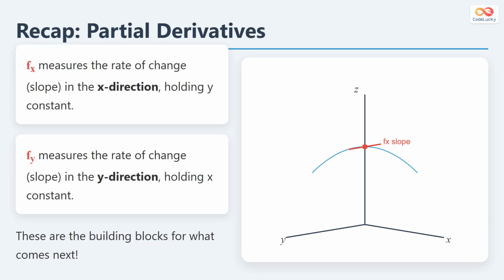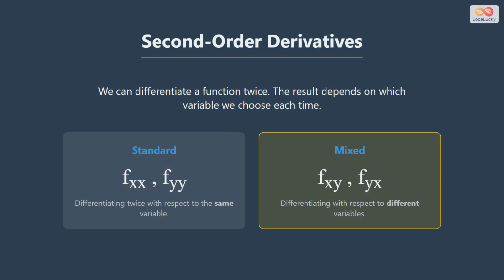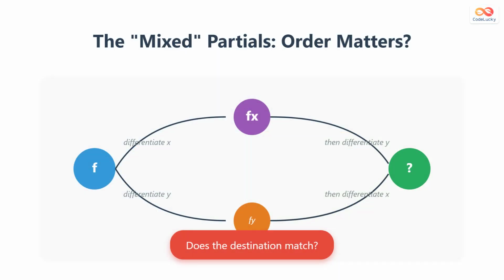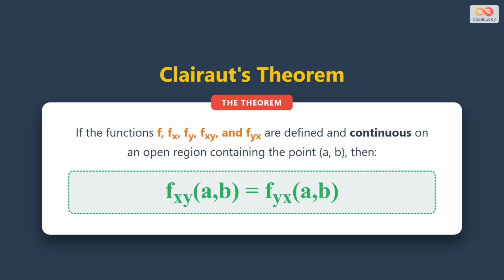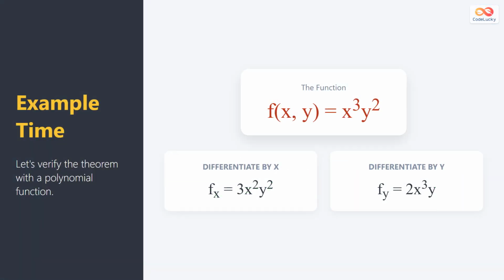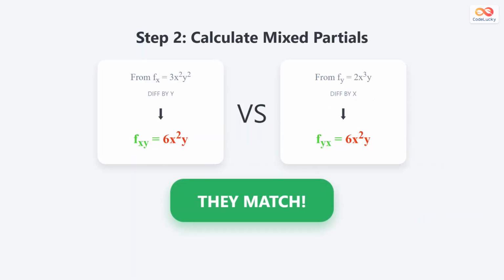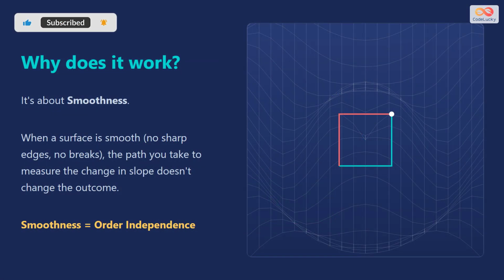Clairaut's Theorem: Does the Order of Partial Differentiation Matter? (fxy = fyx)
In this video, we explore Clairaut's Theorem, a fundamental concept in Multivariable Calculus (Calculus 3). 🧮 We answer the question: Does the order of partial differentiation matter?

We will cover:
- A quick recap of partial derivatives 📉
- What mixed partial derivatives are (fxy vs fyx) 🔄
- The formal statement of Clairaut's Theorem 📜
- A clear step-by-step example with a polynomial function ✨
- The importance of continuity for this theorem to hold ⚠️

This theorem is a powerful tool that often simplifies calculations by allowing you to choose the easiest path of differentiation! Perfect for students studying Calc 3 or anyone interested in advanced mathematics.

Chapters:
00:00 - Clairaut's Theorem Introduction
00:14 - Recap: Partial Derivatives
00:36 - Second-Order Derivatives
00:55 - The Mixed Partials: Order Matters?
01:15 - Clairaut's Theorem Statement
01:32 - Example: The Function
01:52 - Example: Mixed Partials
02:10 - Visualizing Smoothness
02:28 - When does it FAIL?
02:46 - Summary
03:07 - Outro